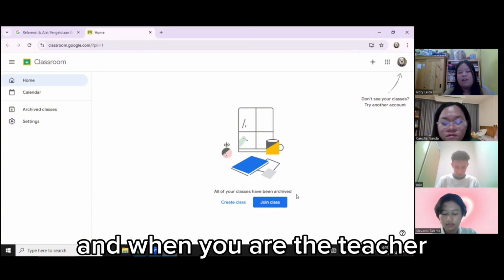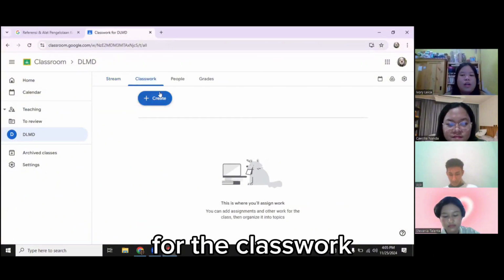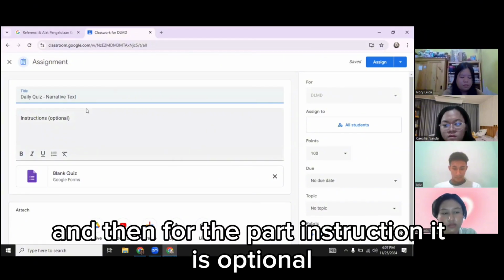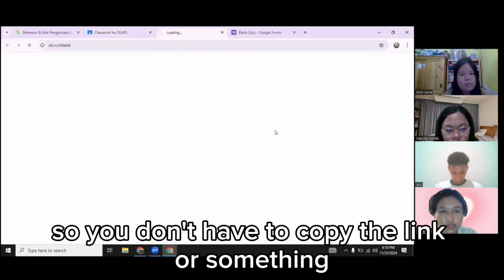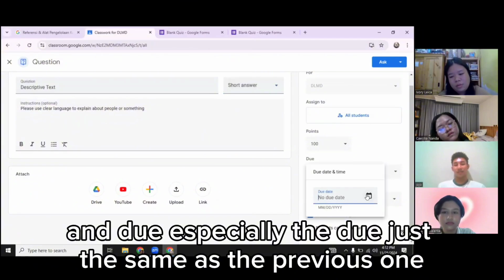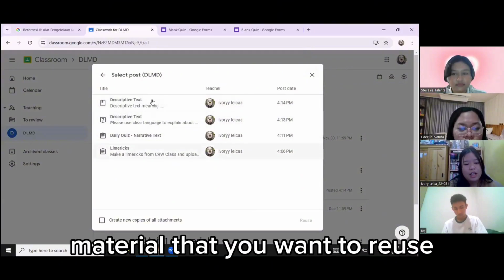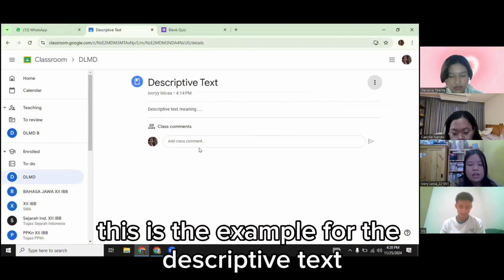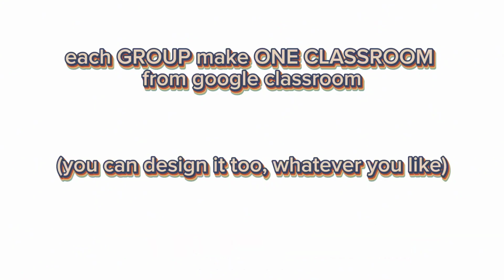Tutorial How to Create LMS (Learning Management System) || Group 10